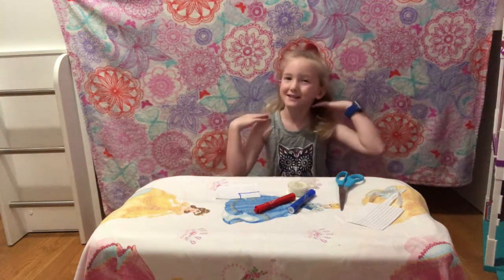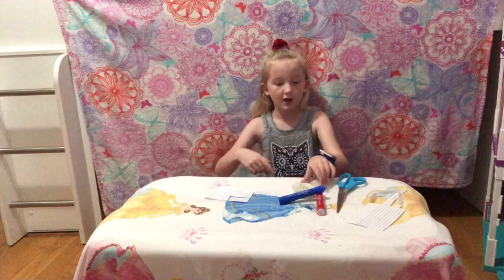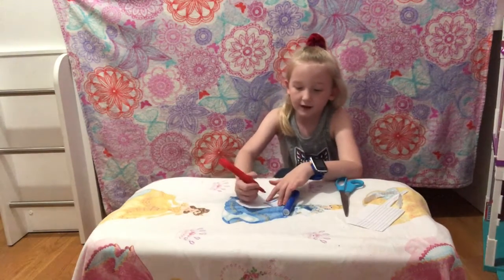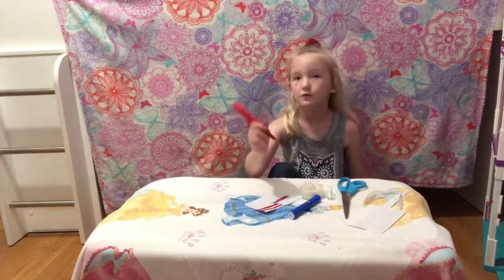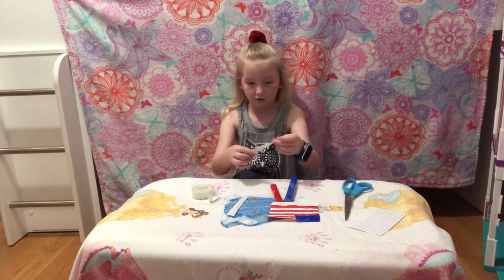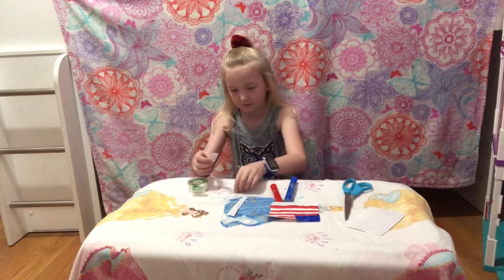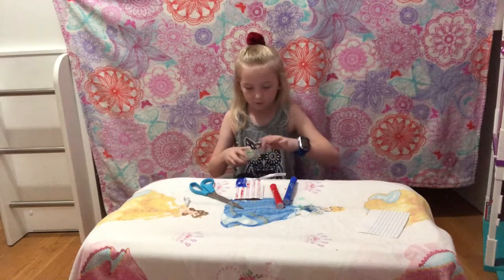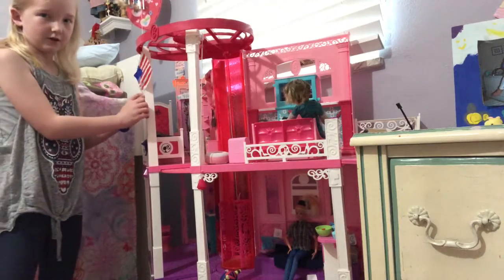Making my dolls a flag 🇺🇸